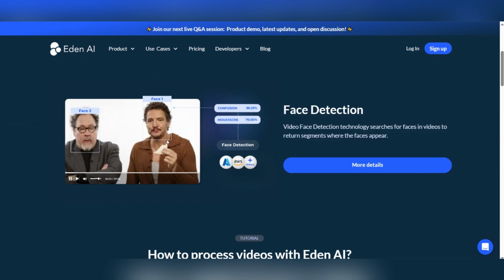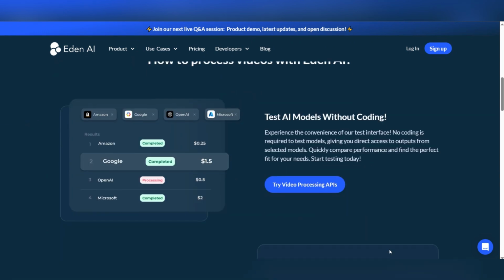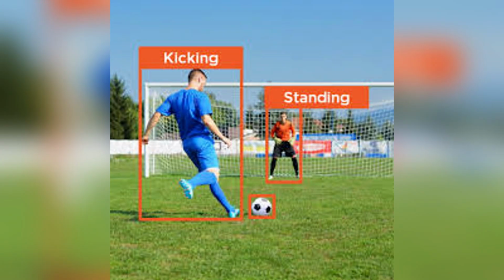How to Analyze Video with AI – Complete Tutorial for 2026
🎥 Want to learn how to analyze videos using AI? In this step-by-step guide, I’ll show you how AI tools can help you analyze video content, detect objects, recognize faces, and extract valuable insights from your videos. 🤖💡

🔹 What You’ll Learn:
✔️ How AI can detect objects, faces, and activities in videos
✔️ The best AI tools for video analysis (Google Cloud, IBM Watson, etc.)
✔️ How to use AI to transcribe and categorize video content
✔️ How to use AI-powered video editing tools
✔️ How to extract insights for research and marketing purposes